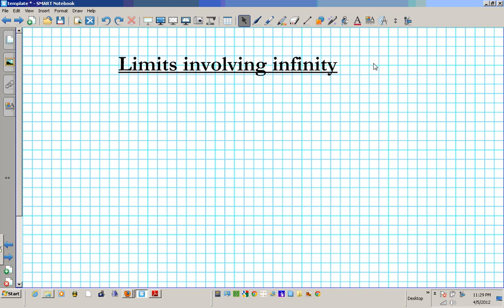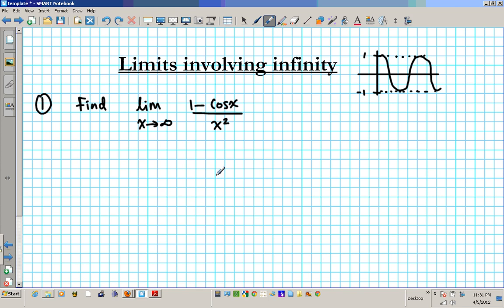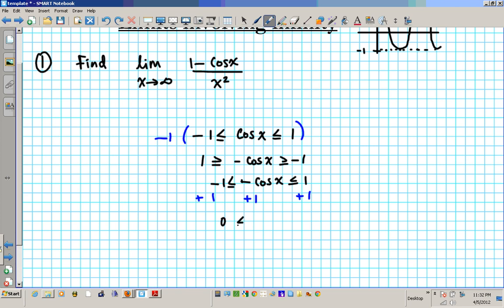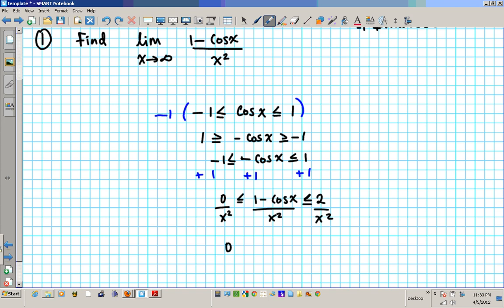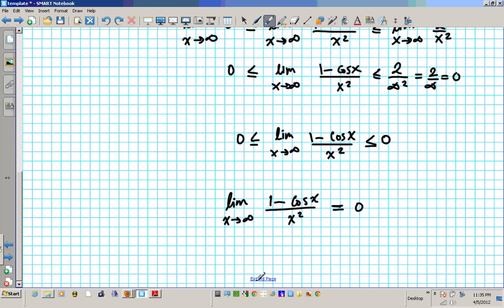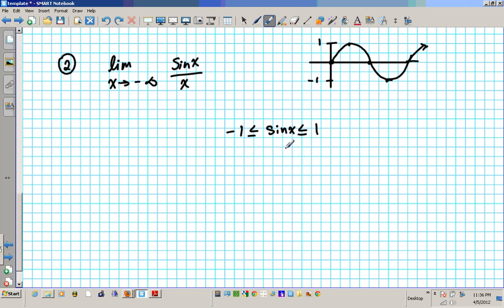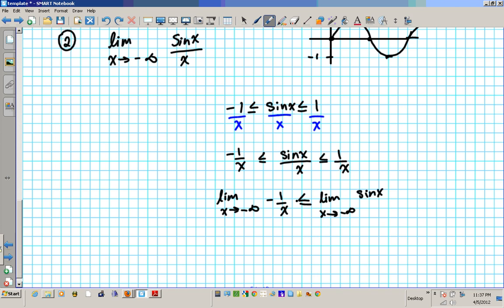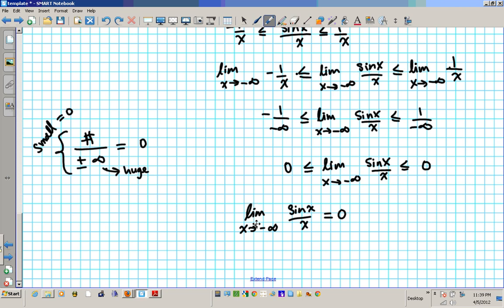limits involving infinity sandwich squeeze theorem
In this clip we go over the derivation as to why the squeeze theorem sin x /x=0. Alegebraic methods are employed here.